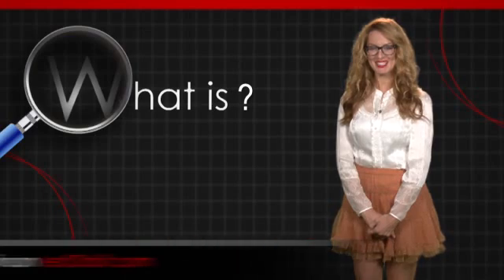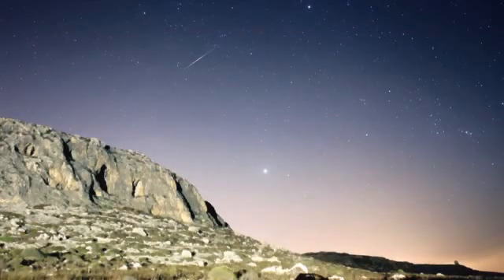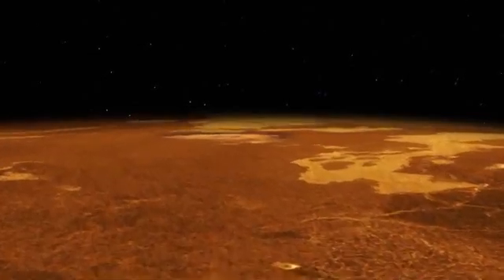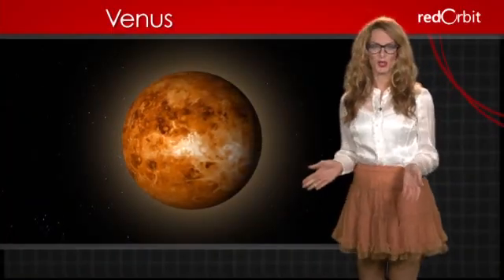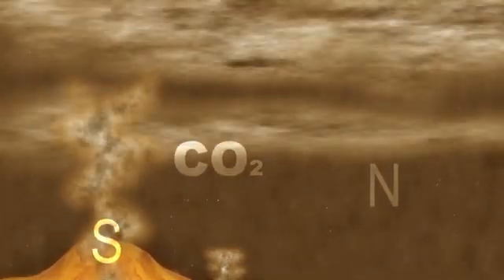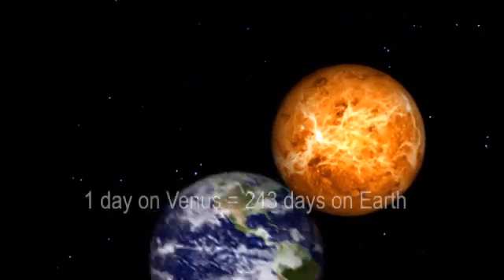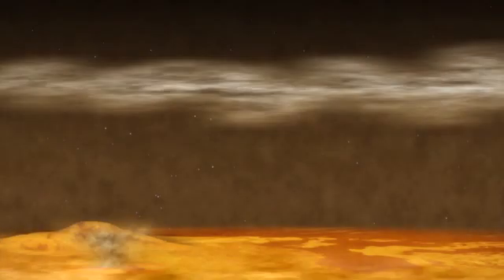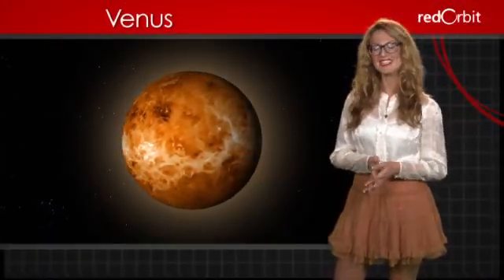What is Venus?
Hi. In this "What Is" video we'll discover the real beauty of Planet Venus.

Venus is the second planet from the sun, and the only planet named after a female - the Roman goddess of love and beauty. Aside from the sun and the moon, it is the brightest object in our sky, and can be viewed from Earth as both a Morning and Evening Star.

Because It's the closest planet to earth and similar in size, Venus is considered our sister planet. Its gravity is similar as well. A 100 lb. person on Earth would weigh 90 pounds on Venus.

Like the other inner planets, Venus is dense and rocky. Its surface is covered by smooth, volcanic plains, and it has relatively few impact craters, indicating that the surface is geologically young. It's believed the planet experienced a global resurfacing event between 300 and 600 million years ago. Like its neighbor Mercury, Venus has no moons.
The atmosphere on Venus is 92 times denser than Earth's, and consists mainly of carbon dioxide and a small amount of nitrogen, mixed with the sulfuric emissions from Venus' volcanoes. This creates two layers of dense sulfuric acid clouds that float above the surface of the planet. There appears to be no oxygen or water on Venus.
Although all planets' orbits are elliptical, Venus' orbit is the most nearly. The time it takes Venus to orbit the sun is 225 Earth days. Venus also rotates on its axis very slowly. A single day on Venus takes 243 Earth days. It also one of only two planets (along with Uranus) that rotate clockwise. That means if you were on Venus, the Sun would rise in the west and set in the east.

Although Mercury is closer to the sun, Venus is the hottest planet in the solar system. Its dense atmosphere traps heat, leading to temperatures that can reach nearly 900 degrees Fahrenheit.

In 1962, NASA's Mariner 2 made Venus the first planet to be observed by a passing spacecraft. Since then she has been slowly revealing her secrets to a steady stream of investigative missions.